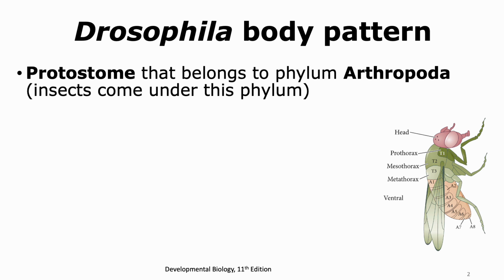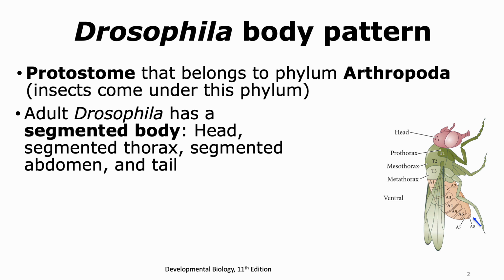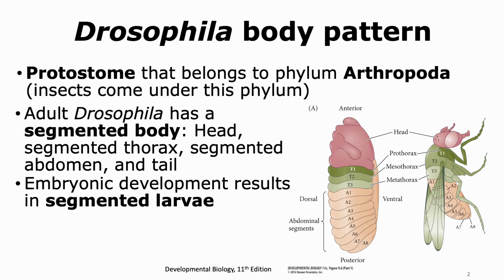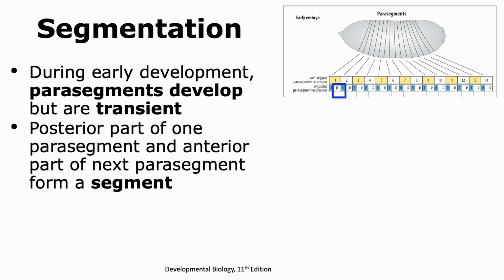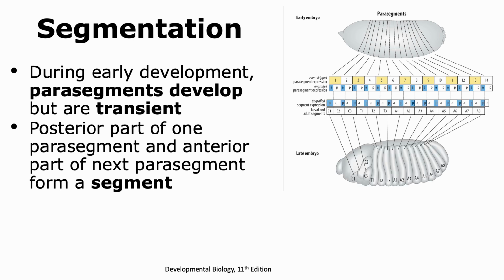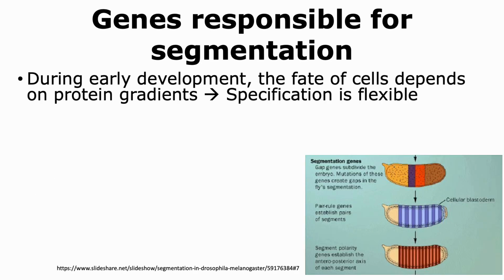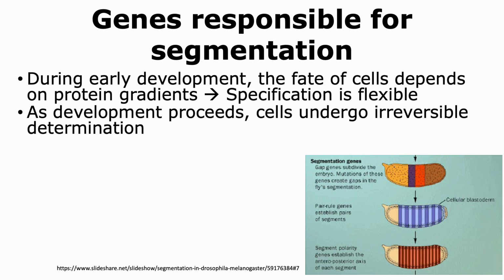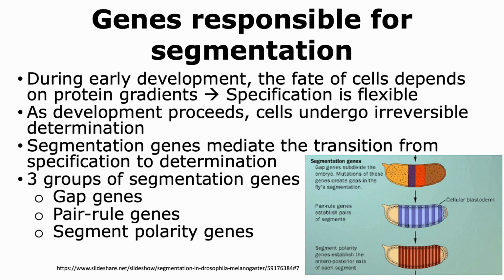Segmentation in Drosophila